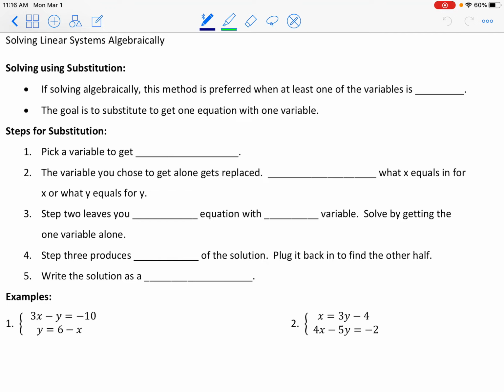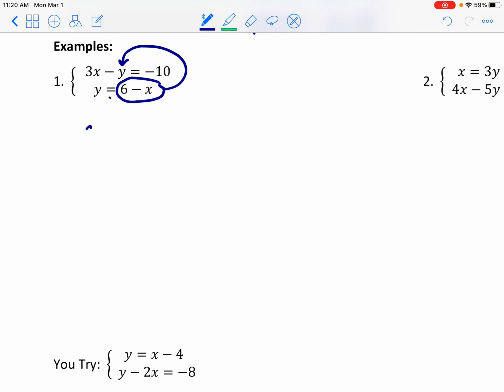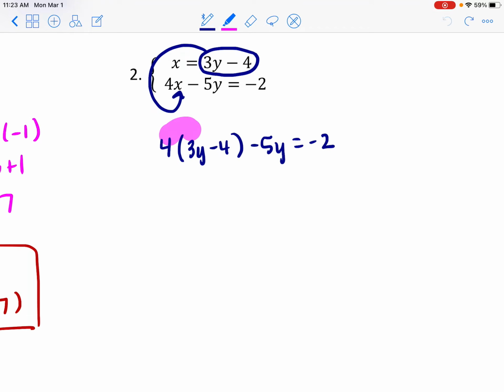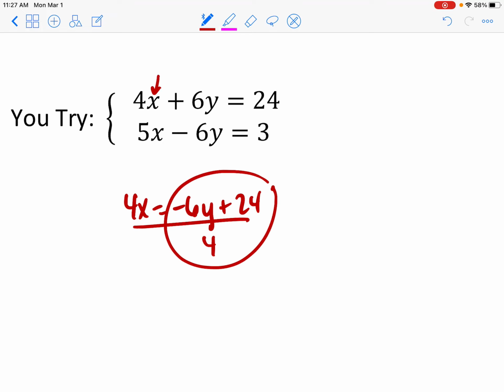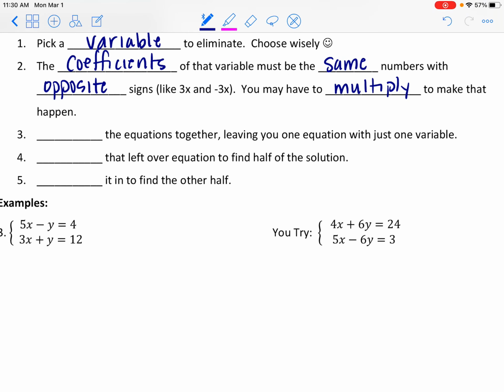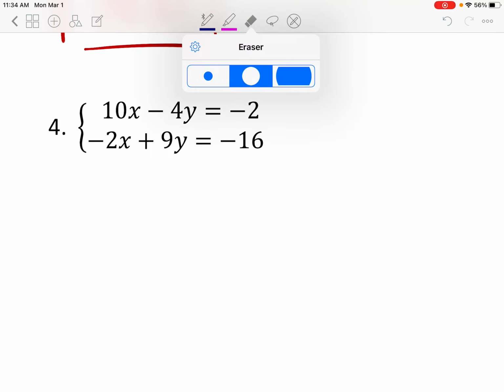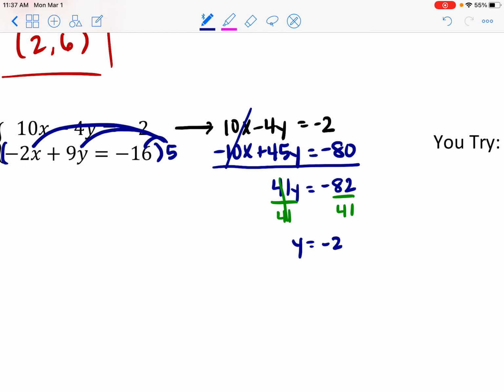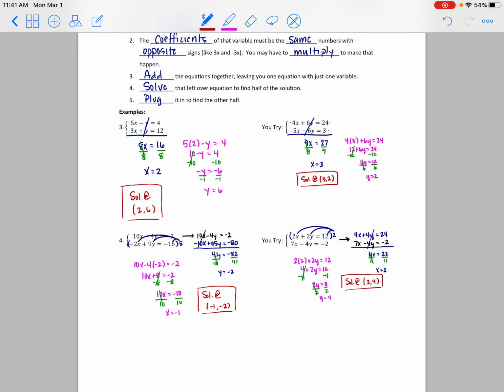Solving Linear Systems Algebraically